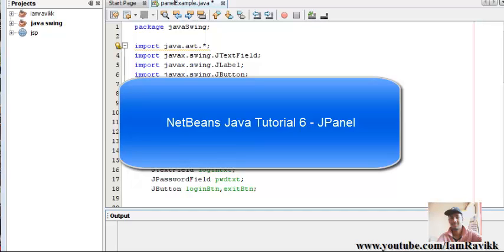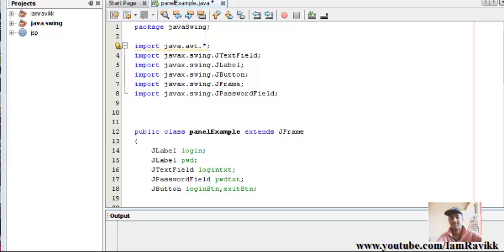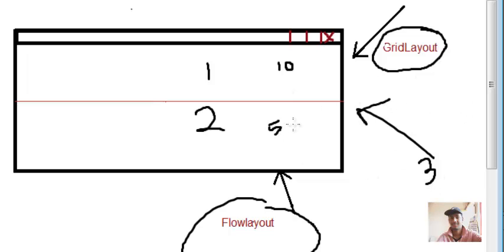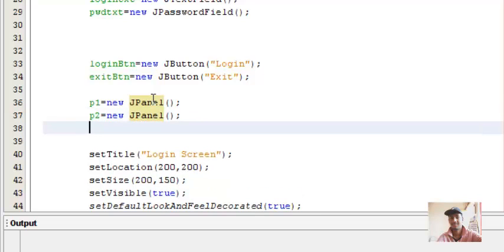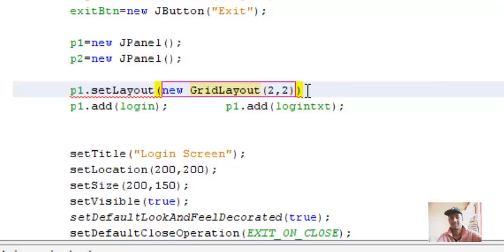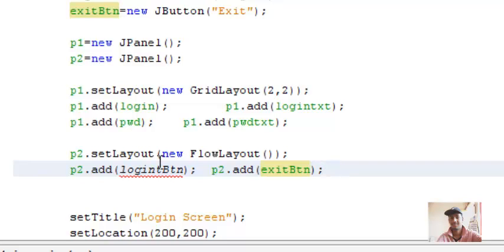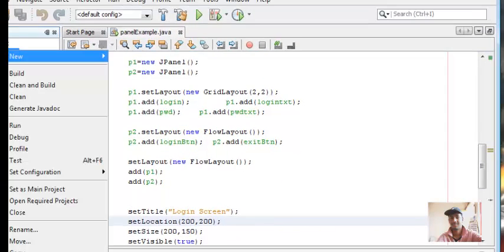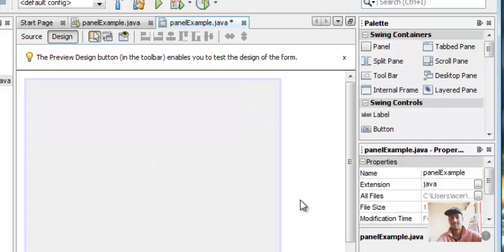Java Swing Tutorial 6 - JPanel